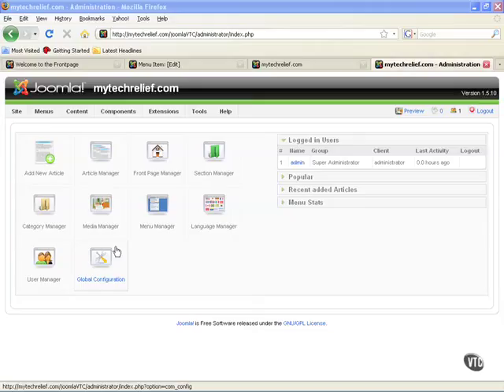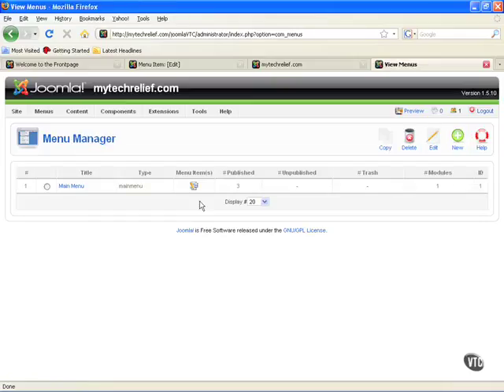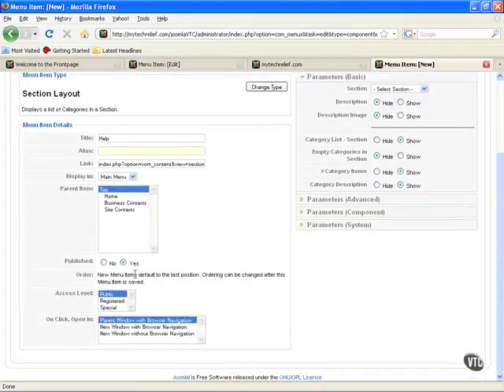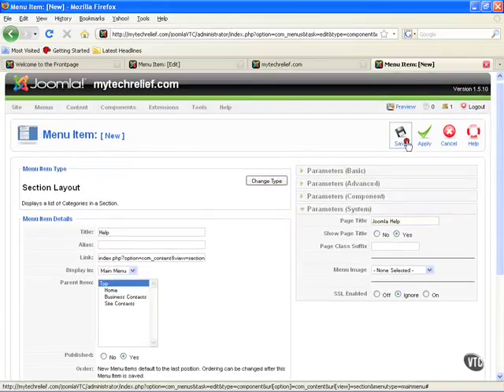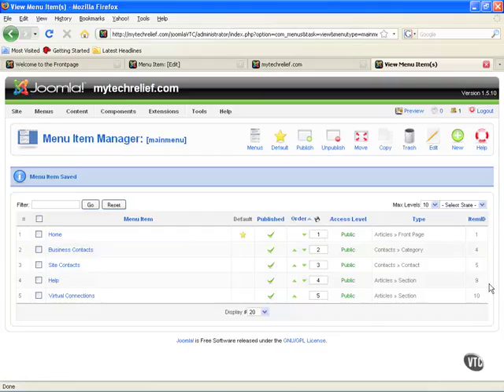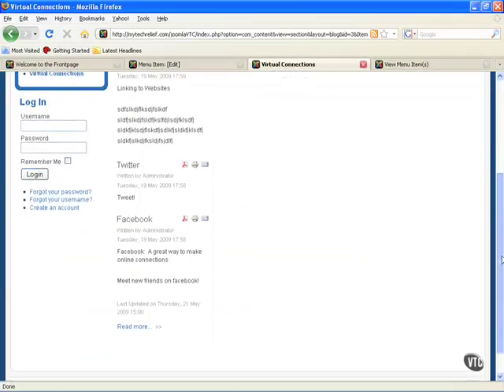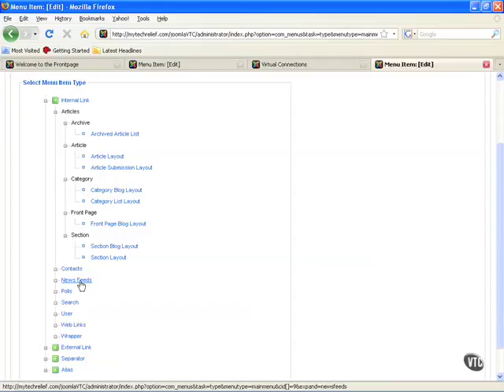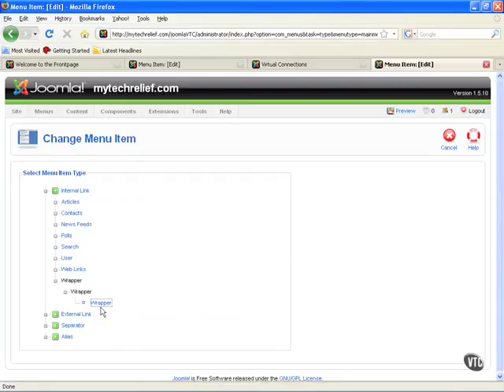09 02 Working with Menus pt 2